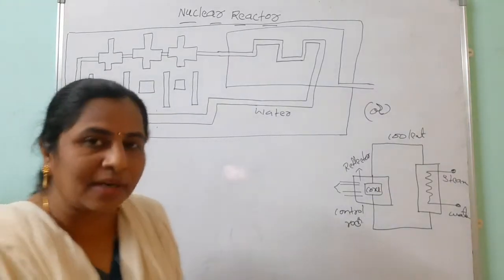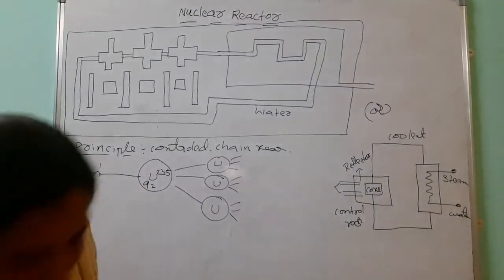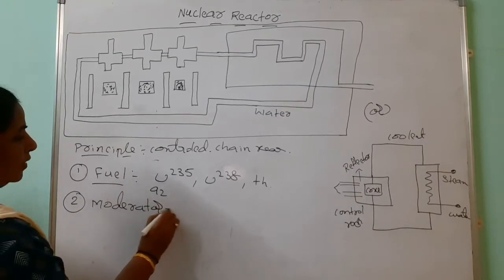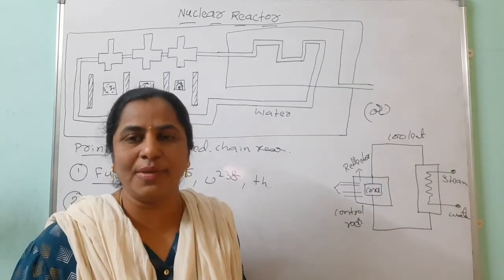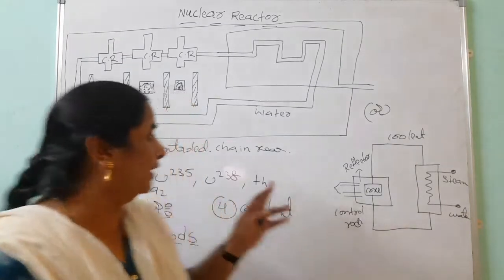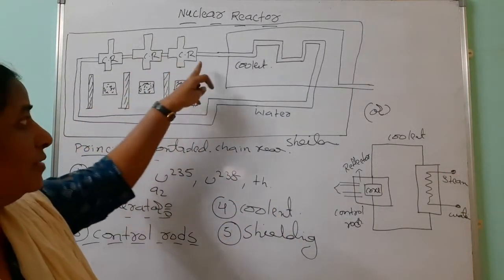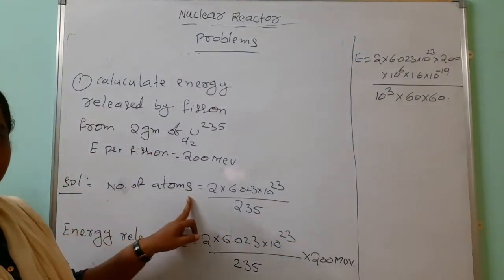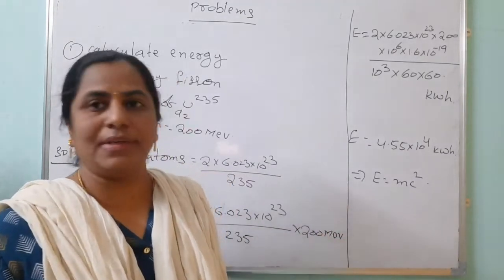Nuclear Reactor Answer. Simple Notes Is Available In Description Box.